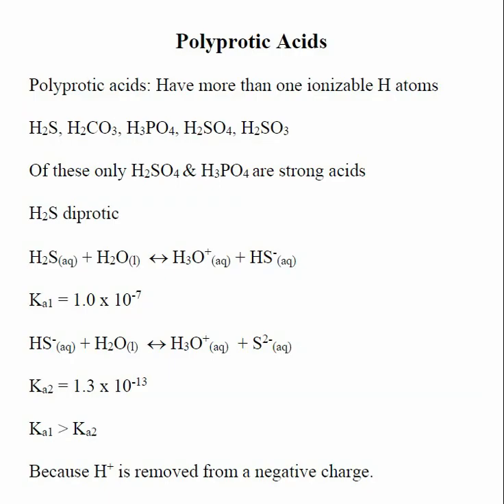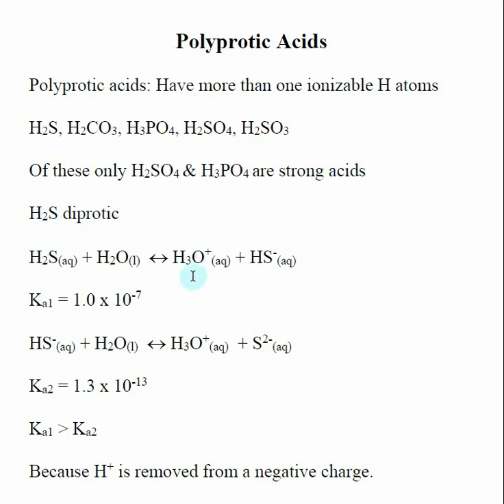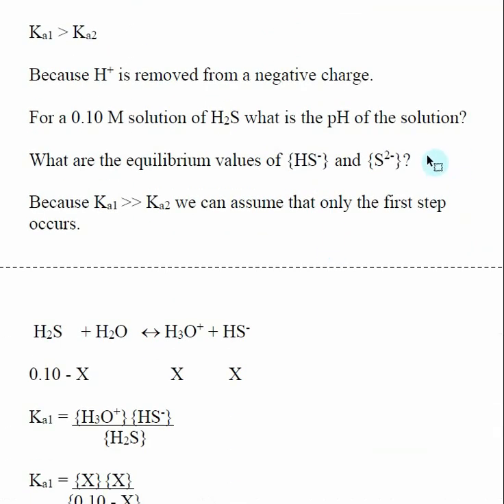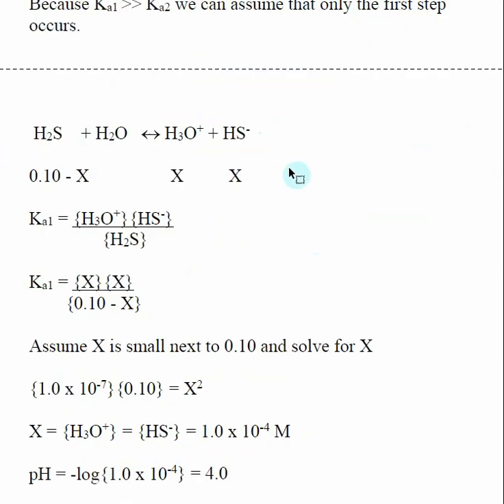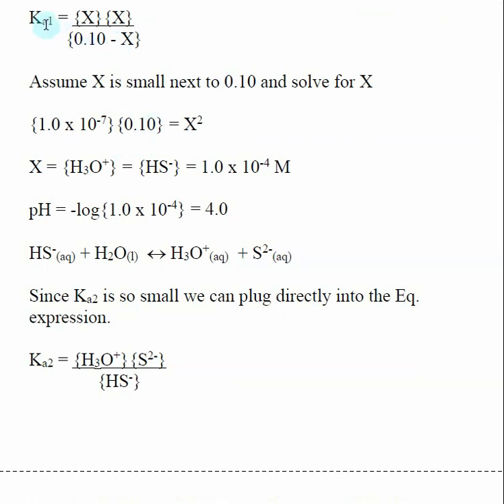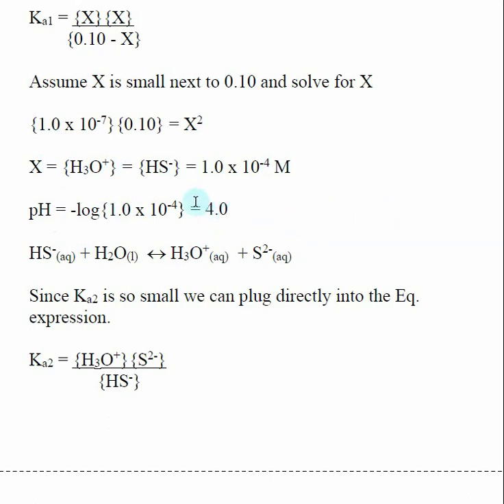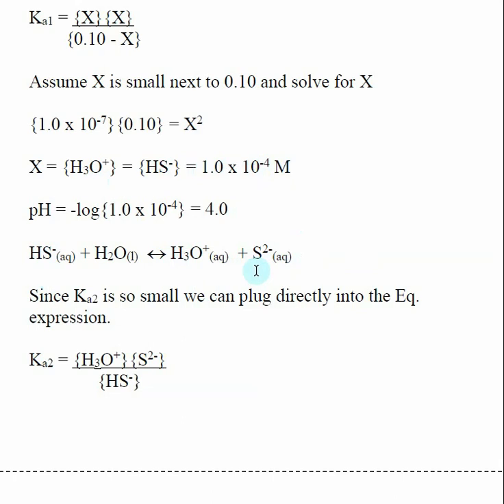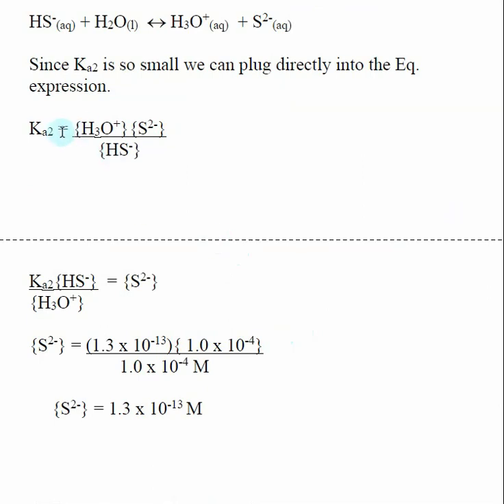Polyprotic Acids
This video discusses how to calculate the pH of a polyprotic acid.
Polyprotic acids: Have more than one ionizable H atoms
H2S, H2CO3, H3PO4, H2SO4, H2SO3
Here is an index of the other videos in Chapter 18 Acid / Base Chemistry: